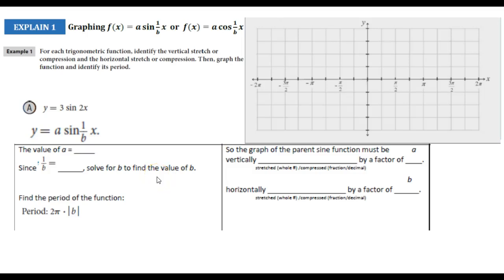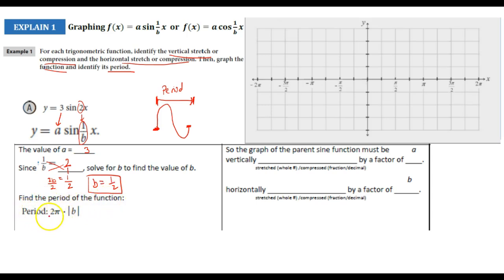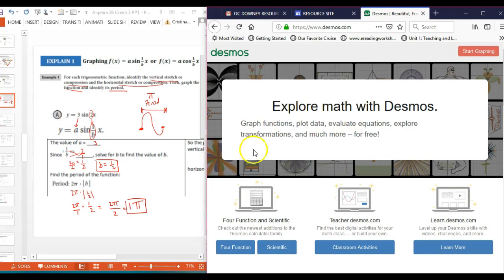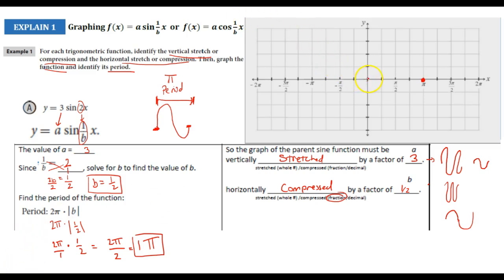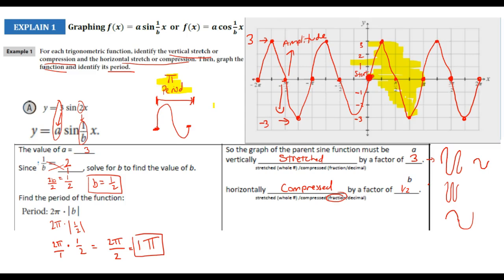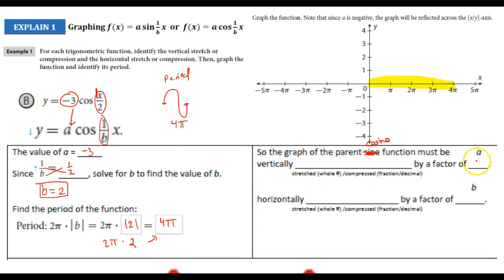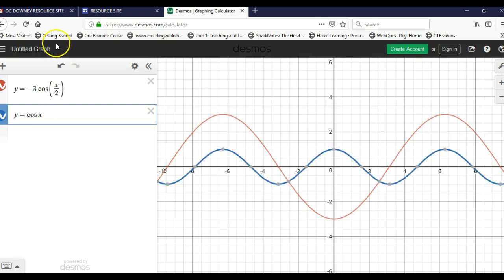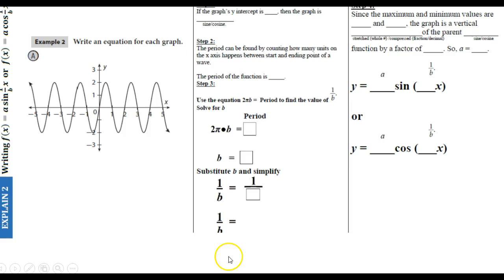18.1 Explain 1